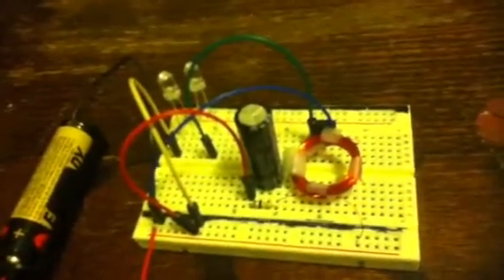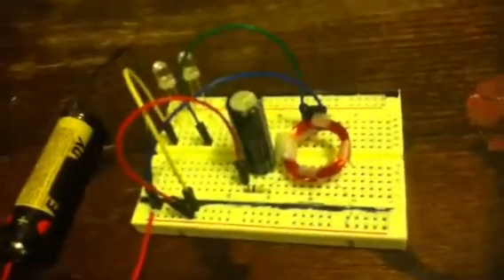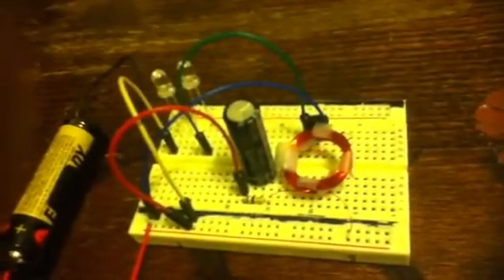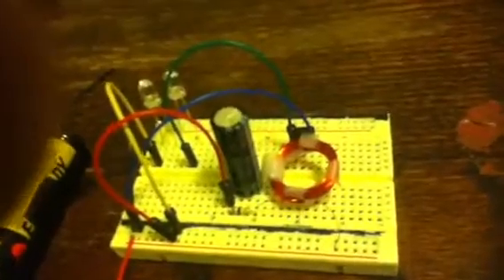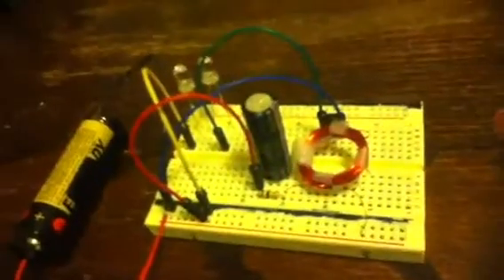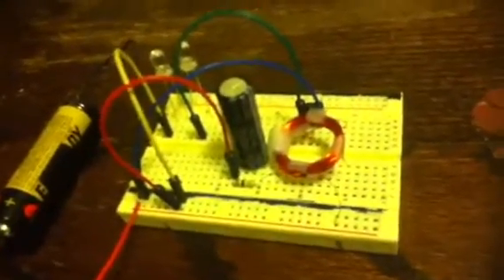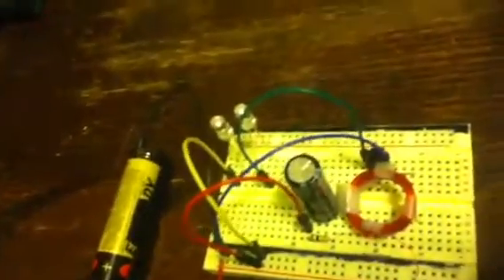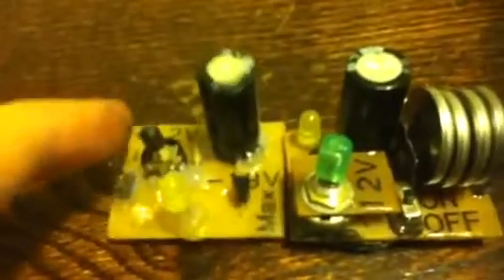Single Cell 1.5V Dual White Led Flash Circuit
Easy project, found the schematic @ Talkingelectronics.com the schematic is in the 30 Led projects book. There is a PDF for all the books. Thank Colin Mitchell of Australia  and his site TE.